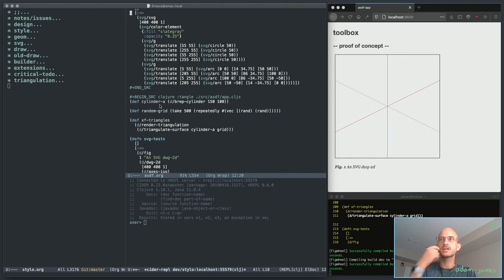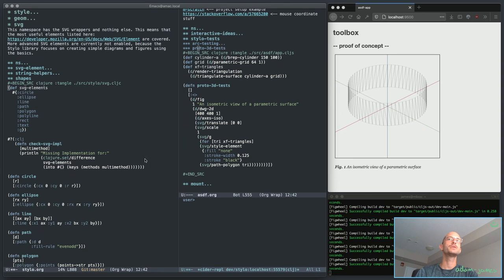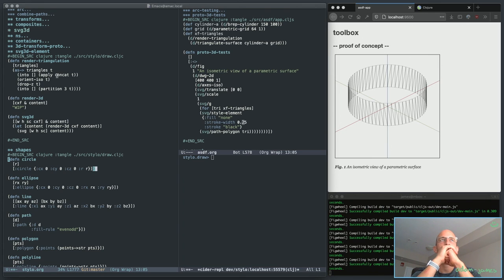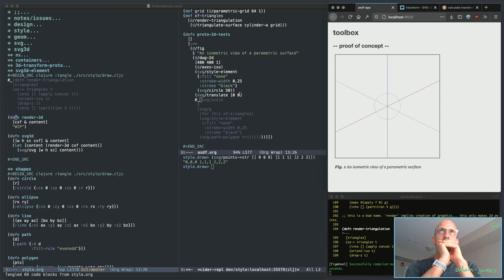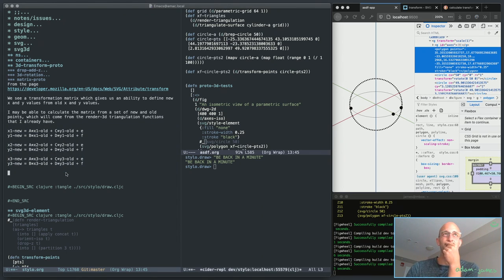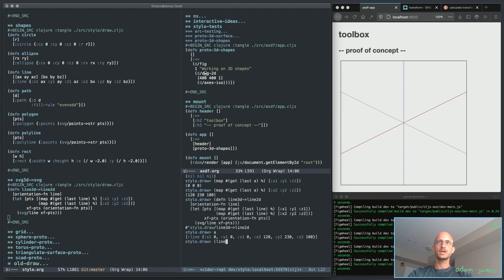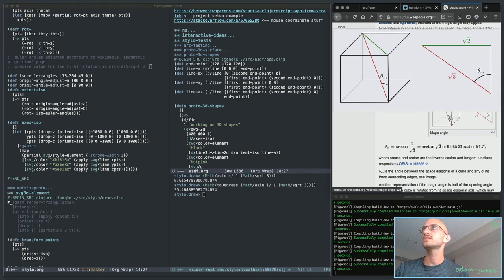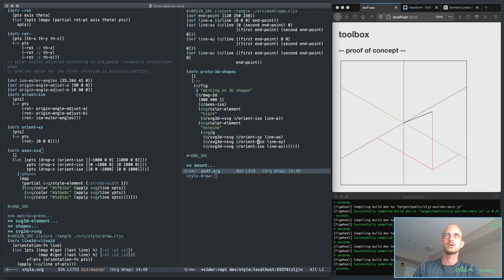Clojure dev. VOD 53